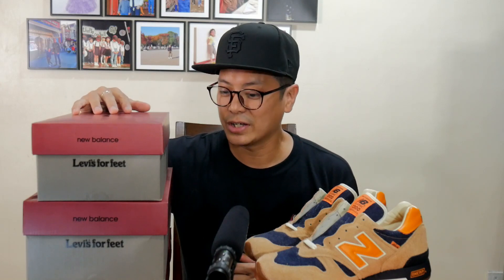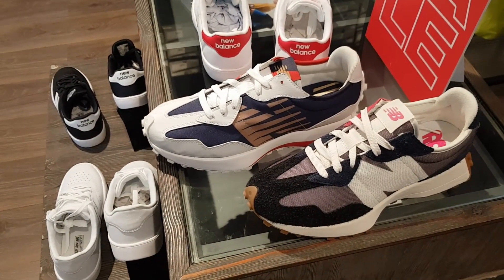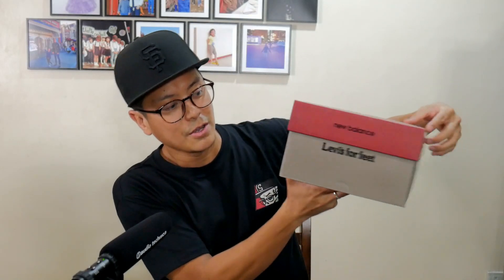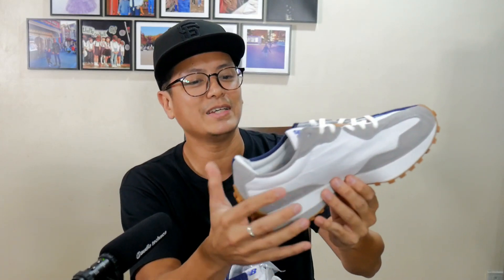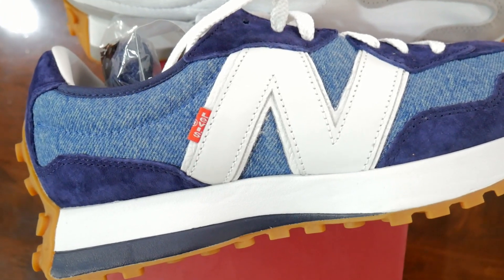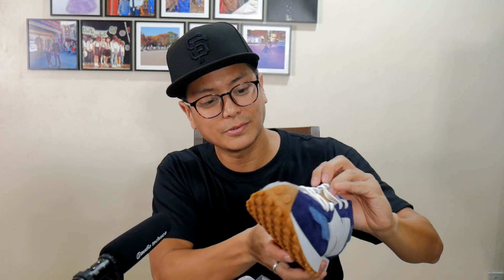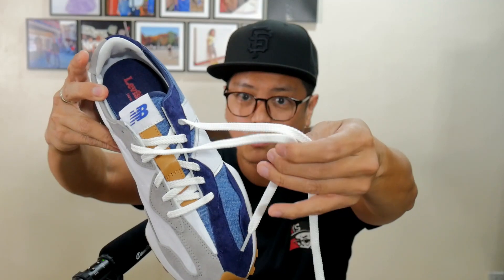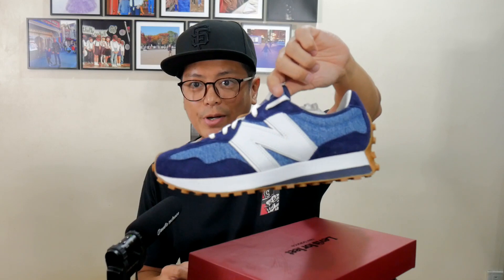LEVI'S x NEW BALANCE 327 Indigo/ Blue Jeans: unboxing and review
Quite amazed that we are getting this here in the country. Seems like we are slowly becoming an NB-conscious market! Let us welcome the New Balance Levi's 327. Check your local retailers for the official release dates.